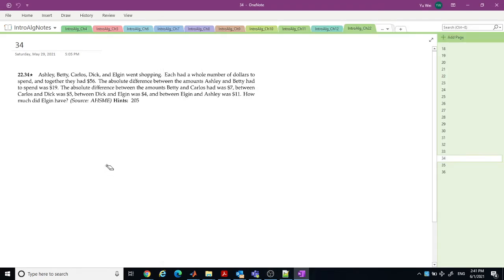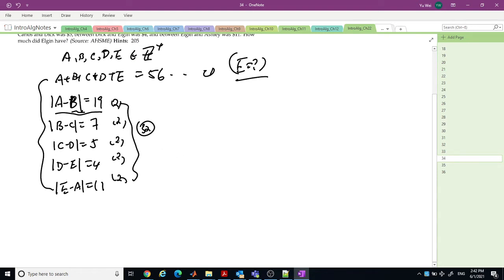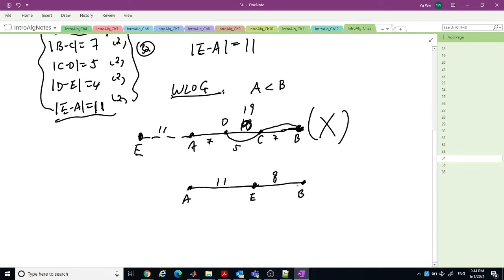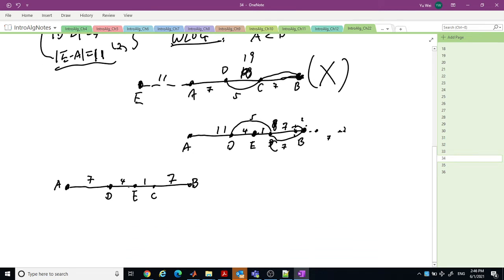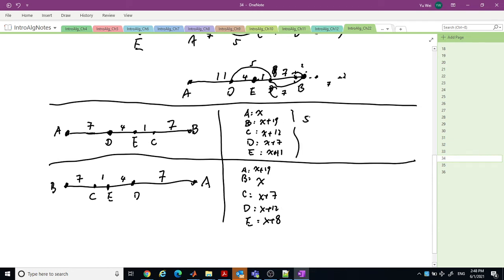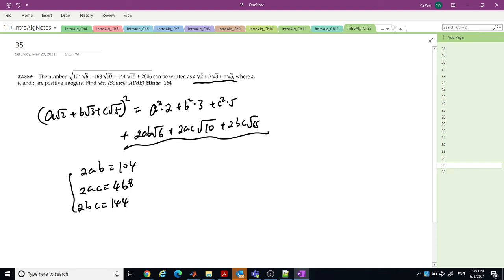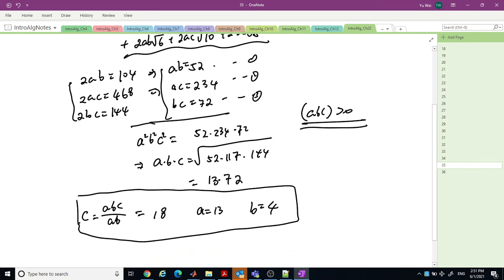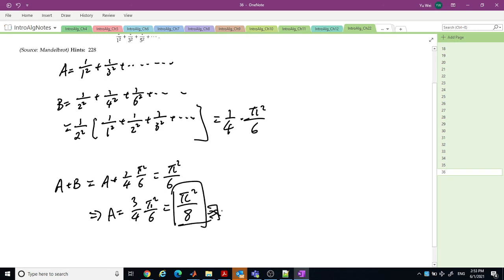Introduction to Algebra Chapter22 Challenge Problems 34-36